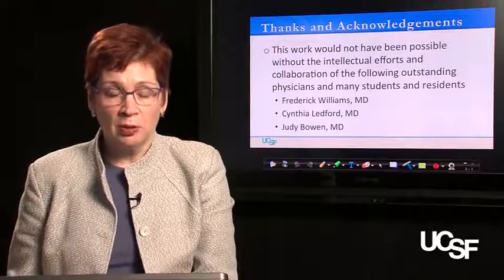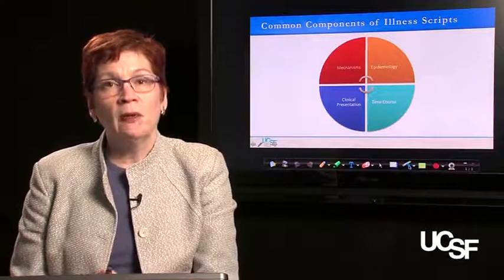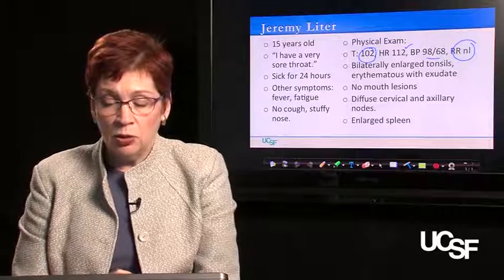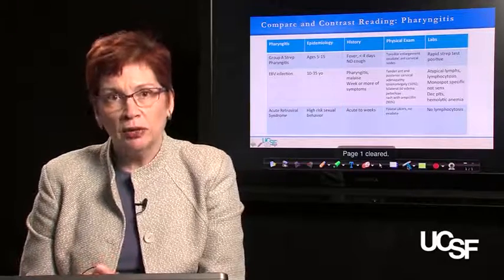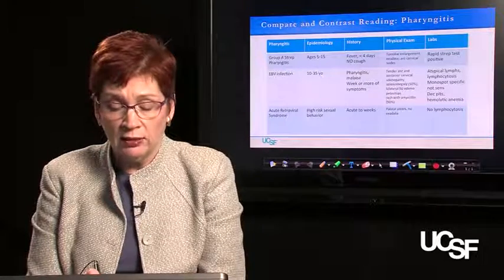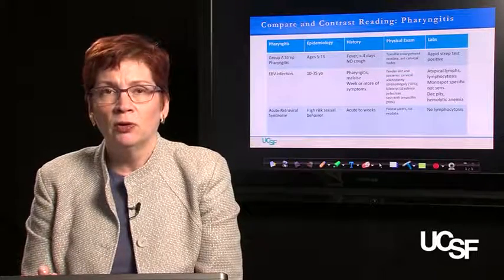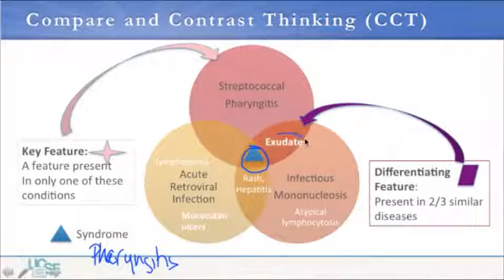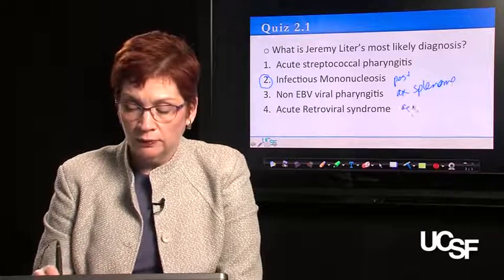Clinical Problem Solving 1 0 Part 1 Compare and Contrast Reading and Thinking 1105